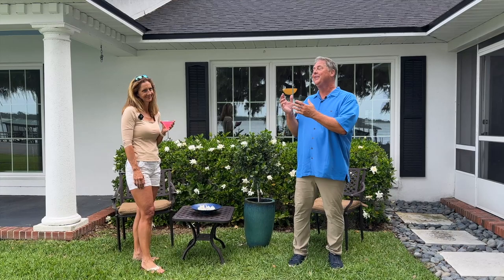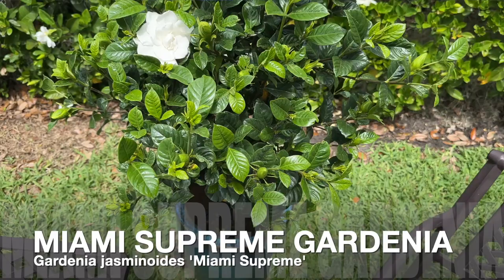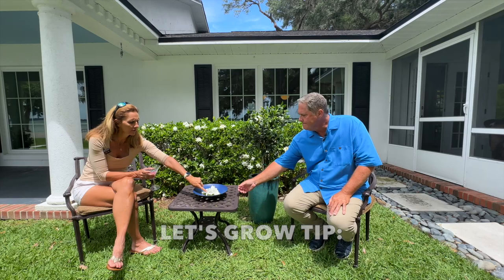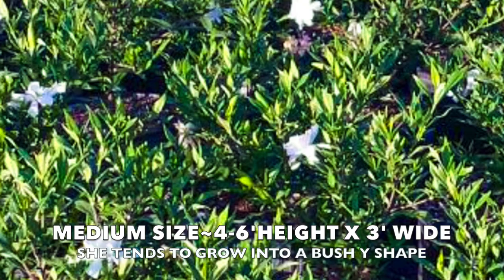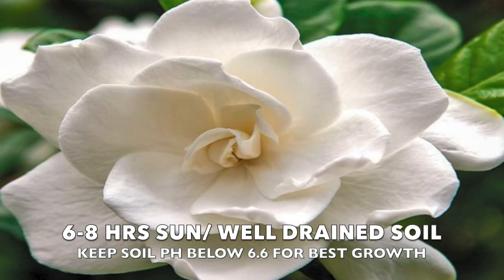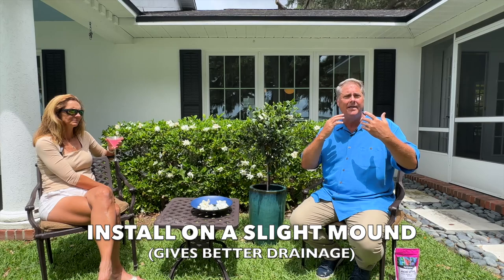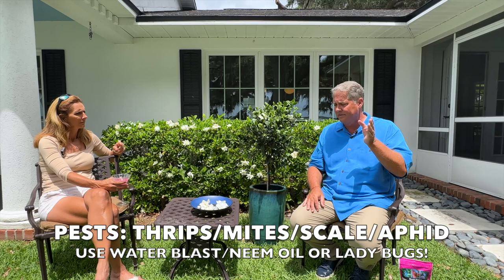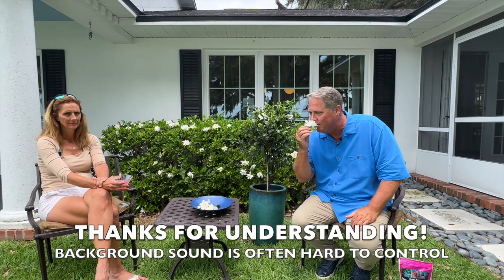THE ULTIMATE GUIDE TO GARDENIAS: Common South Florida varieties & care tips!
In this video, we explore the most popular common gardenia varieties found in South Florida. Gardenias are prized for their fragrant and beautiful blooms, and in this guide, we'll help you identify and choose the right variety for your garden. We'll cover each variety's growth habits, care requirements, and unique characteristics to help you make an informed decision.

Whether you're a seasoned gardener or a beginner, you'll find valuable information in this video to help you grow and care for your gardenias.